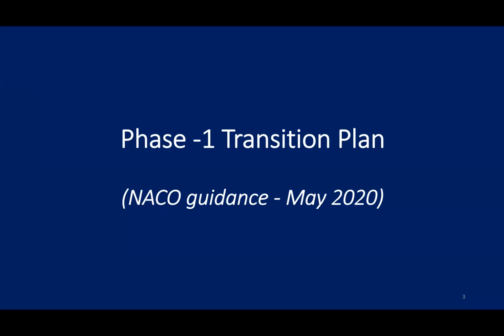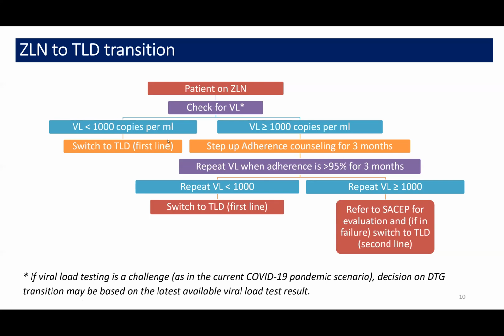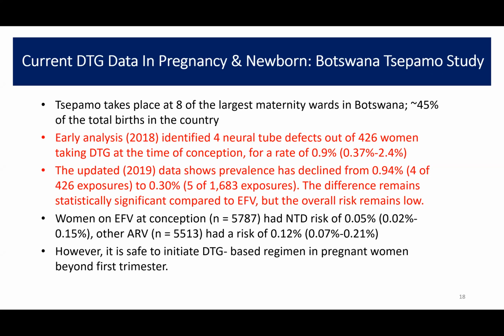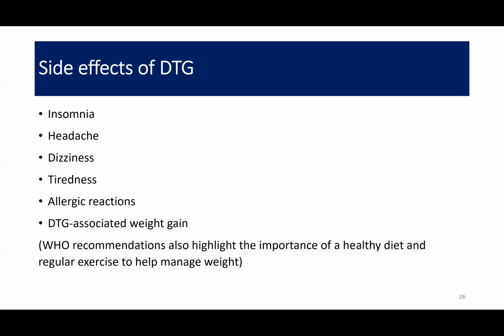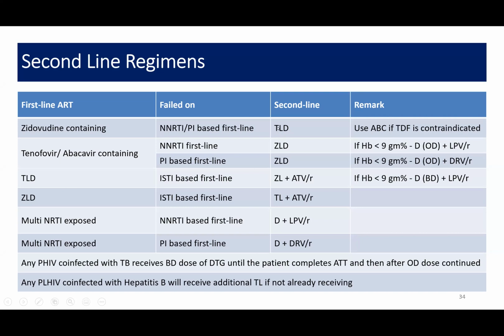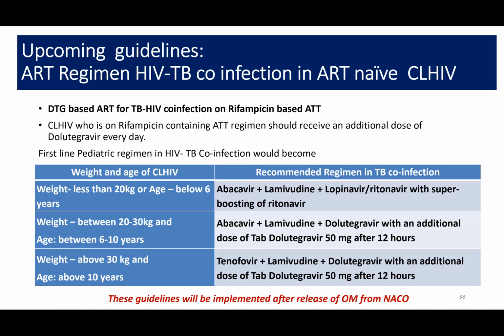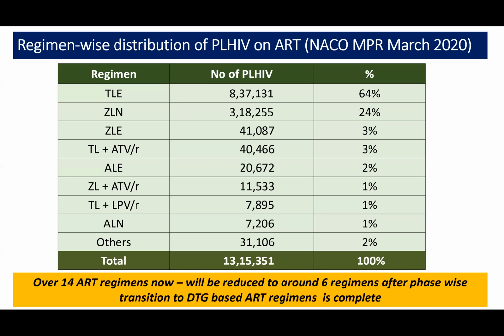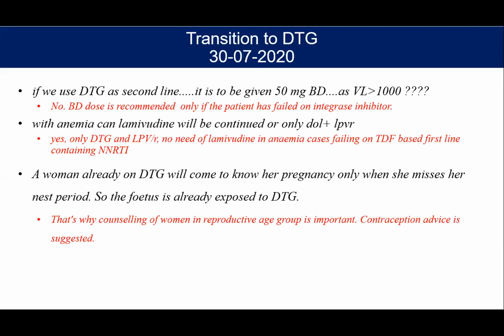I-TECH INDIA NDLS | DR. ANWAR PARVEZ SAYED | TRANSITION TO DTG | 30-07-2020